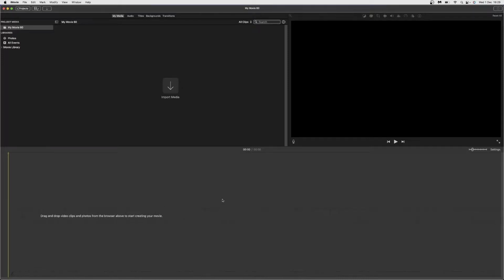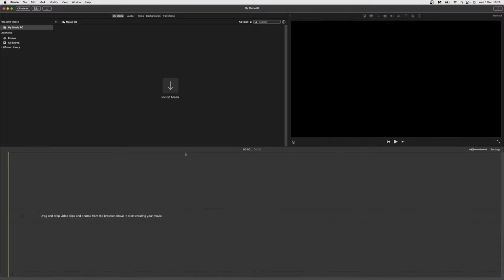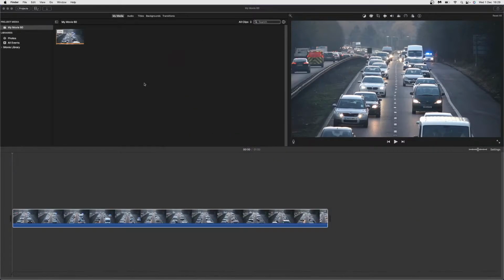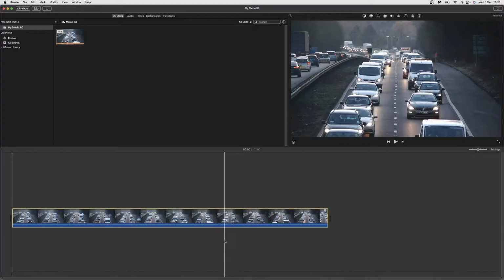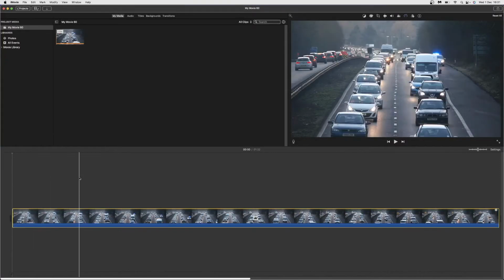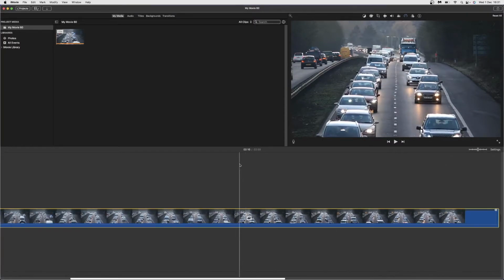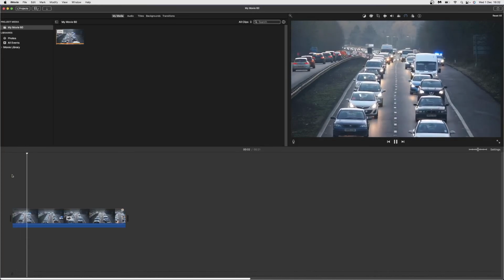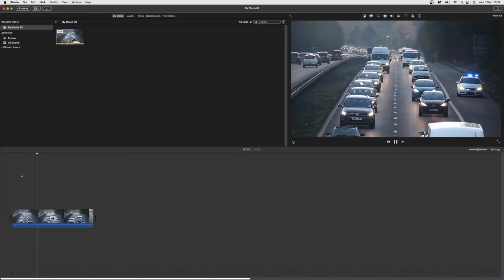How to Speed Up or Slow Down Video Footage on iMovie